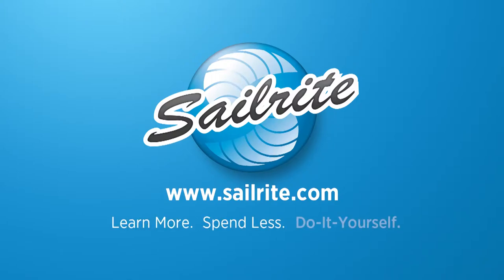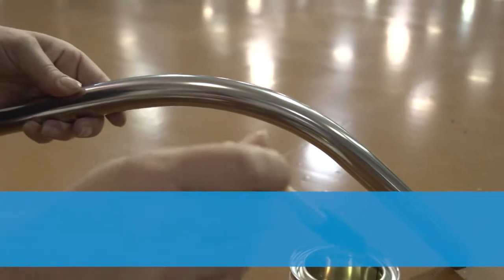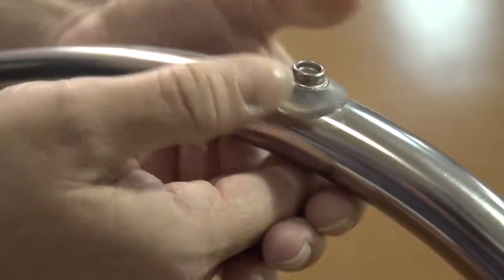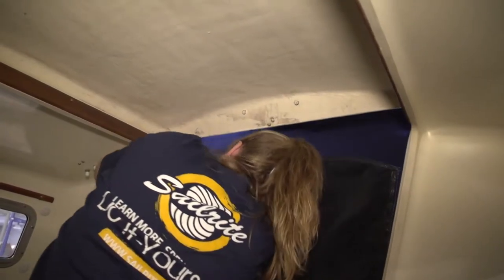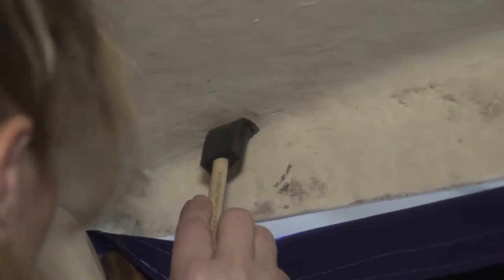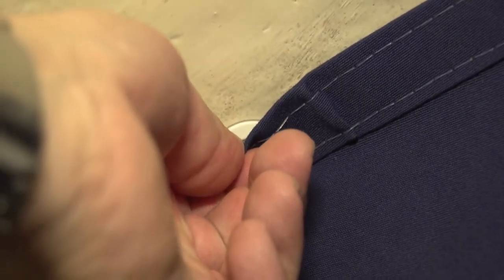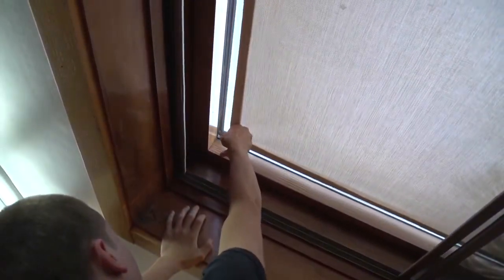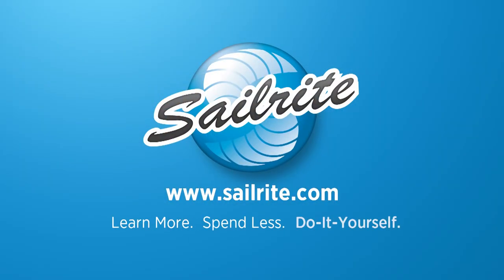YKK® SNAD® Adhesive Backed Flexible Base Snap Stud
Although we used 25mm the manufacturer no longer recommends them for this application, we now recommend the 40mm.

Video demonstration of the YKK® SNAD® an adhesive backed flexible base snap stud - No tool, no wait, no splits, no hole!

Tested by marine canvas professionals as a high performing metal snap alternative that attaches to a surface with adhesive rather than screws - very forgiving of the DIYer! Unlike traditional metal screw studs used for marine applications, these adhesive backed fasteners will not deteriorate from exposure to sunlight, sand and dirt. The flexible silicone body makes this snap stud the perfect choice when needing to install a fastener a curved or uneven surface.

The SNAD stud secures to boat surfaces with a pad of 3M™ VHB™ acrylic conformable adhesive tape (located on the underside of the silicone body) that enables the snap to adhere to boat surfaces without having to drill a hole. For more than 20 years the VHB™ product line has proven to be tough in marine, automotive, medical, aerospace, and architectural applications. YKK has adapted the VHB adhesive with its patented design to bring flexibility and convenience to the marine industry. It's as easy as cleaning the application surface, peeling off the protective paper backing, positioning and firmly holding the snap in place.

The YKK SNAD Stud can be used wherever a conventional screw stud might be used. For example, use adhesive backed fasteners for marine carpeting for decks, cushions and seating, canvas for decks, bulkheads, or panels and console covers. You can also use SNADs to replace existing screw studs without the need to fill-in the screw hole.

YKK is a registered trademark of YKK CORPORATION in Japan and other countries/regions.